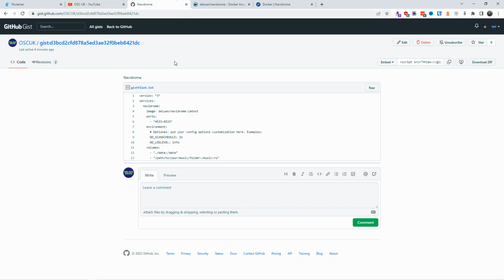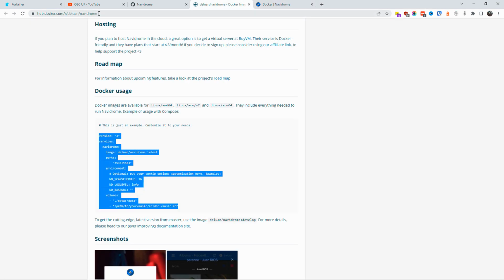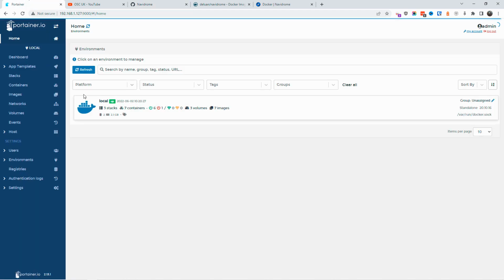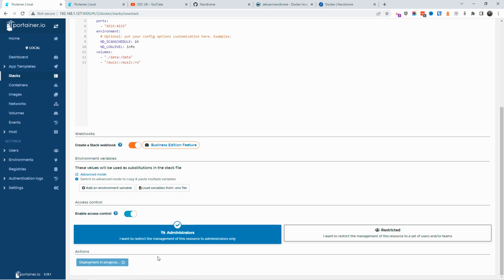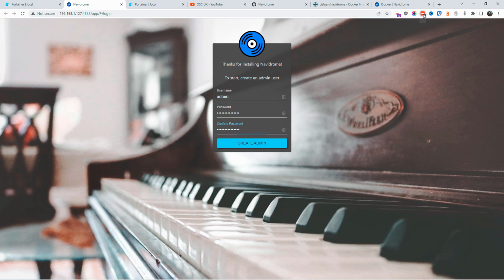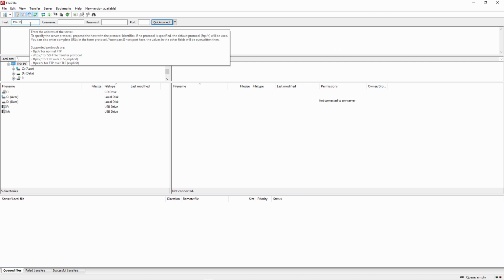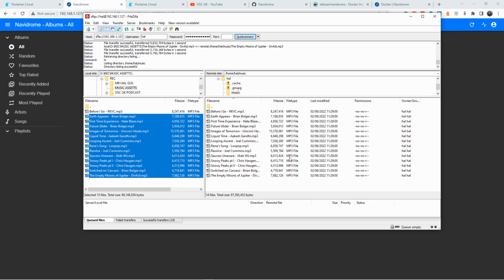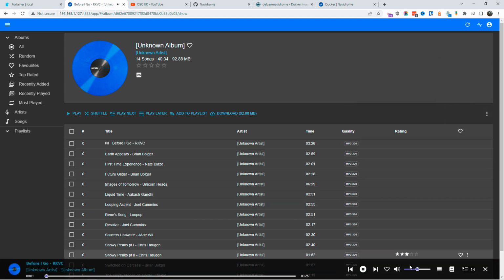Building Our Own Spotify Replacement with Navidrome on Docker using Portainer Stacks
Navidrome allows you to enjoy your music collection from anywhere, by making it available through a modern Web UI and through a wide range of third-party compatible mobile apps, for both iOS and Android devices.
Navidrome is open source software distributed free of charge under the terms of the GNU GPL v3 license.